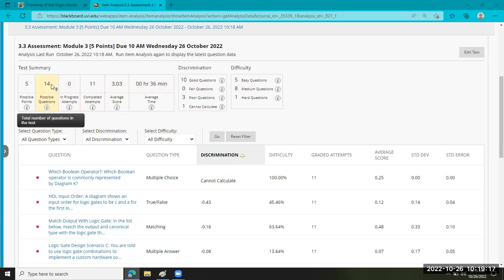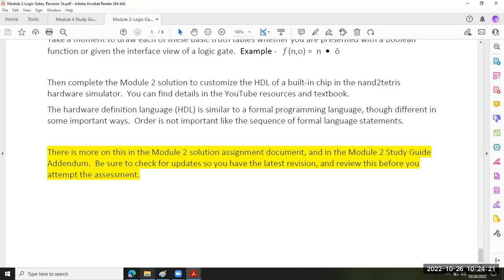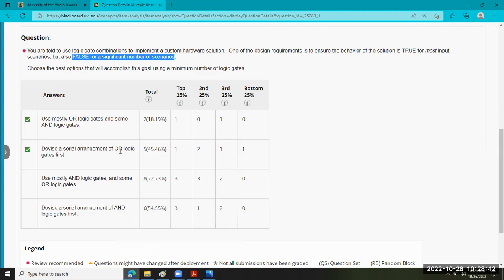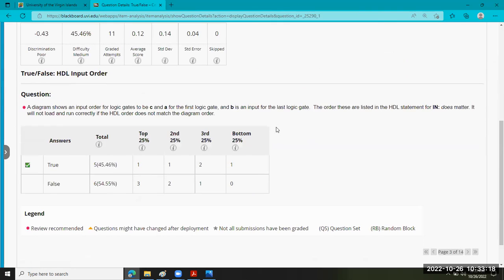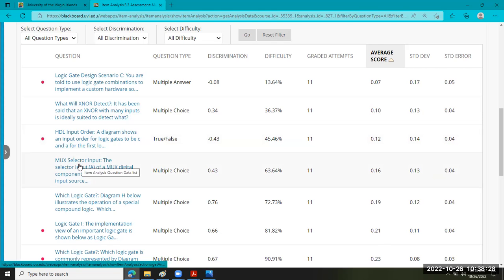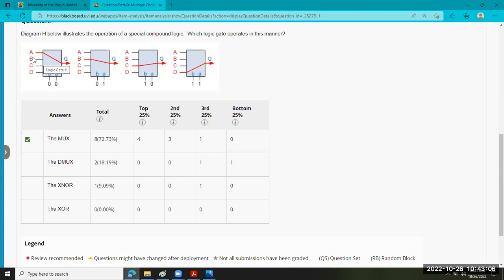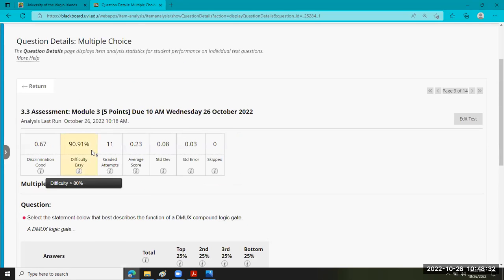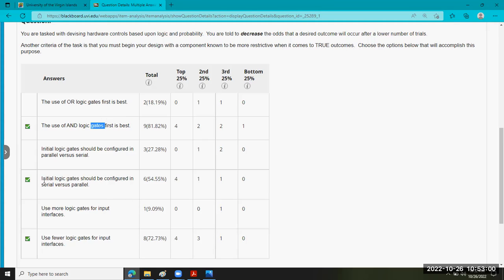CSC 241 Mod 3 Item Analysis 26 October 2022